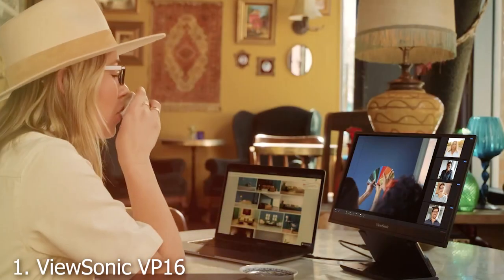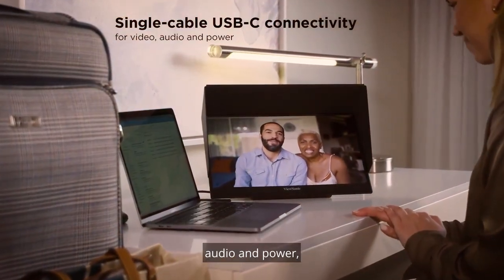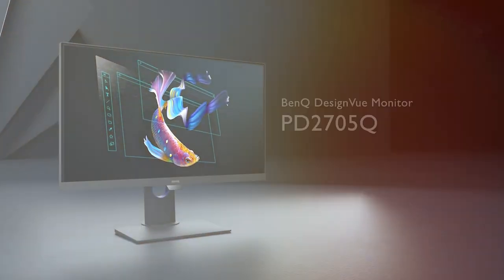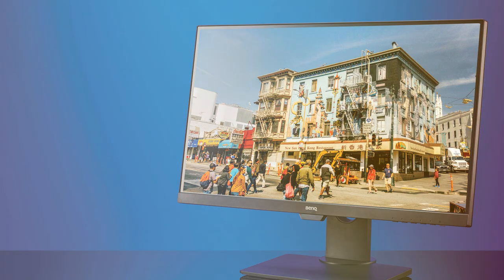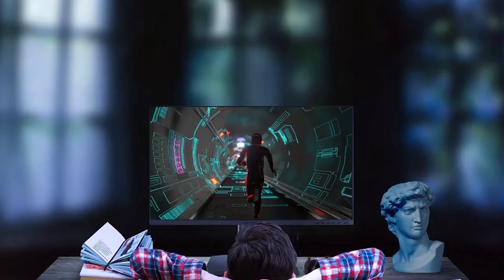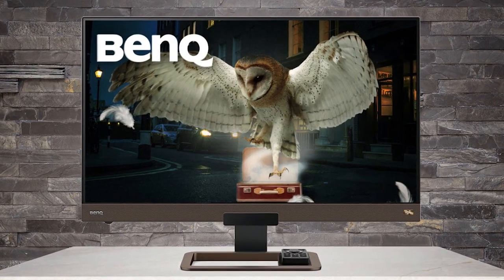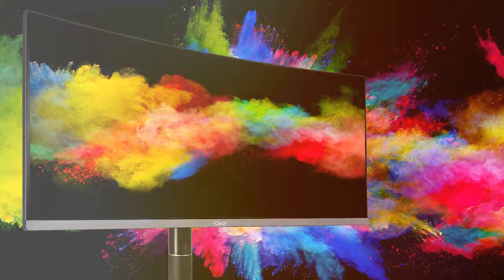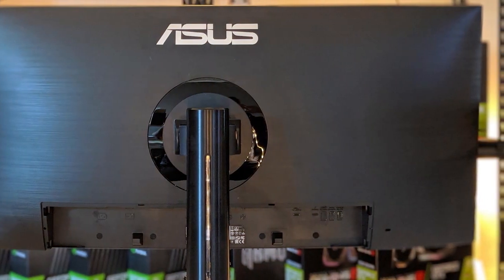Top 5 Best Monitors For Photo Editings in 2024 | In-Depth Reviews & Buying Guide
Links to the Best Monitors For Photo Editings we listed in today's Monitors For Photo Editing review video:

1 ViewSonic VP16-OLED Professional Monitor
2 BenQ PD2700U Professional Monitor
3 ViewSonic VP2456 Professional Monitor
4 BenQ EW2880U Monitor
5 ASUS ProArt PA34VC Curved Monitor

What are the Best Monitors For Photo Editings in 2024?

In today's video we reviewed the Top 5 Best Monitors For Photo Editings on the market in 2024. We made this list based on our personal opinion and we ranked them in no particular order, after doing our research based on their prices, quality, durability, brand reputation and many more.

After watching this video you will know which are the best budget, top selling and top rated Monitors For Photo Editing on the market today.

If you choose from this list you can be sure that you buy one of the best Monitors For Photo Editings available today.